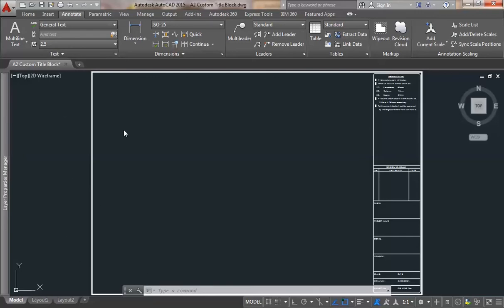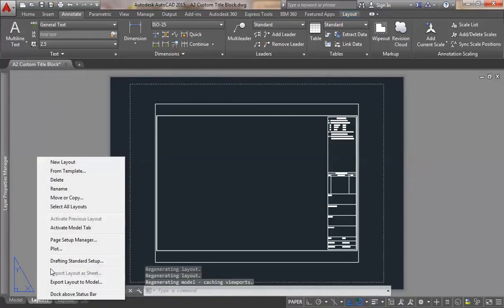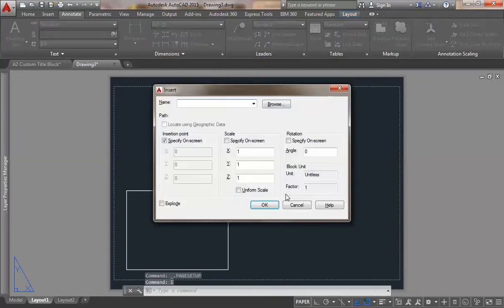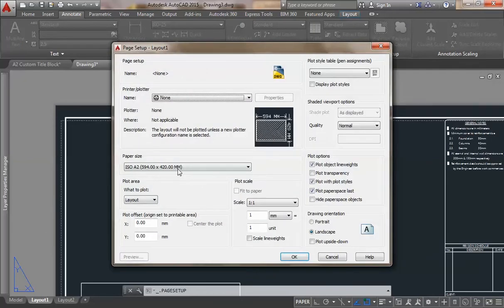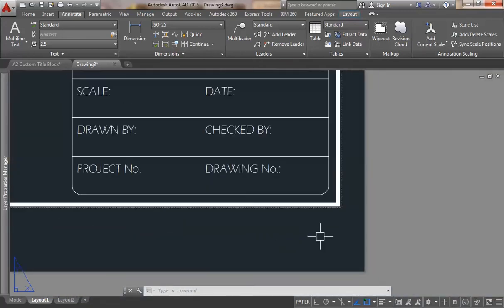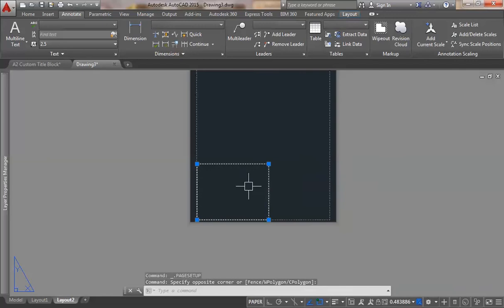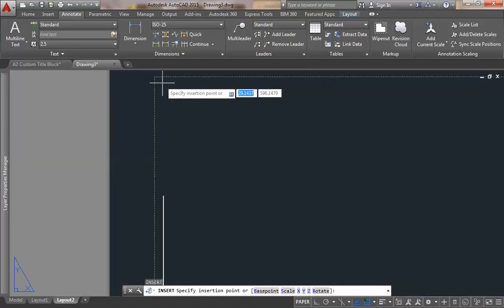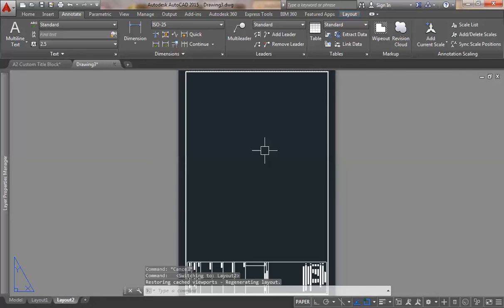Insert a Ttitleblock to fit in a layout Sheet, Landscape & Portrait Orientations in AutoCAD 2015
This is an illustrative video on how to insert a title block into a layout sheet, to fit within the right scale of 1:1. In the video, we have shown how you inset the title block in both the landscape and the portrait orientations.